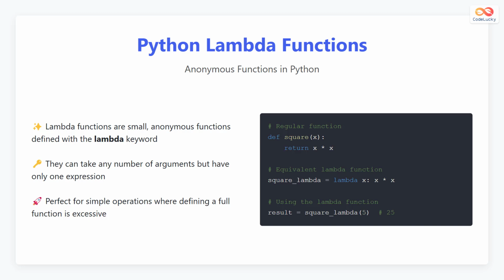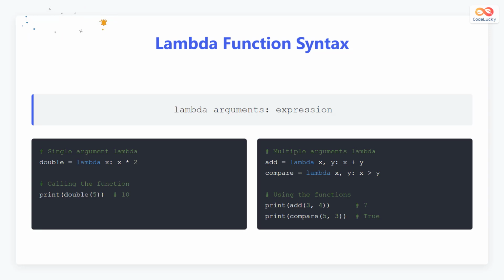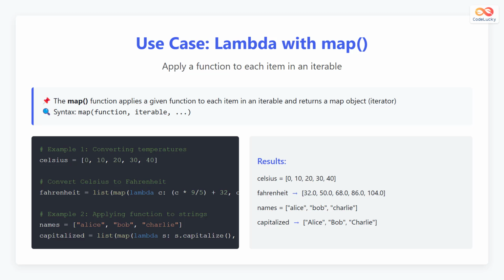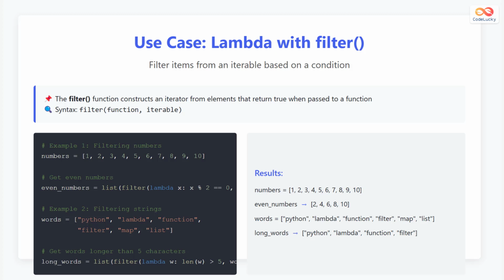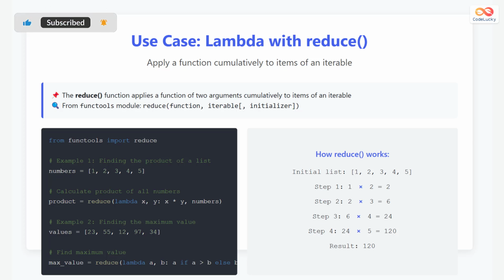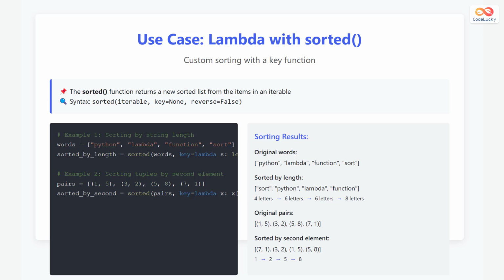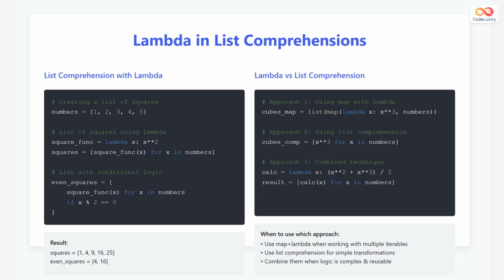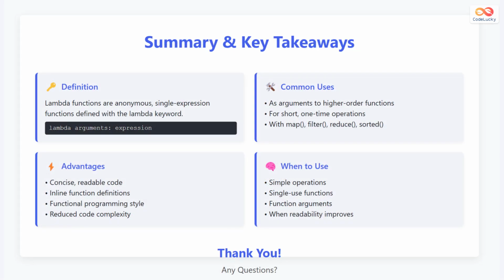Python Lambda Functions: Beginner's Guide to Anonymous Functions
Unlock the power of Python Lambda functions in this beginner-friendly tutorial! 🐍

Lambda functions, also known as anonymous functions, are a concise way to create small, single-expression functions in Python. This video will guide you through everything you need to know to start using lambda functions effectively.

We'll cover:

*   What lambda functions are and why you should use them 🚀
*   The basic syntax of lambda functions ✍️
*   How lambda functions differ from regular Python functions 🤔
*   Practical use cases with `map()`, `filter()`, `reduce()`, and `sorted()` ✨
*   List comprehensions and lambda functions 💡
*   Best practices and limitations to keep in mind ⚠️

By the end of this video, you'll be able to write clean, efficient code using Python lambda functions!

Chapters:
00:00 - Python Lambda Functions
00:54 - Lambda Function Syntax
01:58 - Lambda vs Regular Functions
03:13 - Use Case: Lambda with map()
04:10 - Use Case: Lambda with filter()
05:06 - Use Case: Lambda with reduce()
06:30 - Use Case: Lambda with sorted()
07:57 - Lambda in List Comprehensions
09:22 - Best Practices & Limitations
10:31 - Summary & Key Takeaways
11:12 - Outro